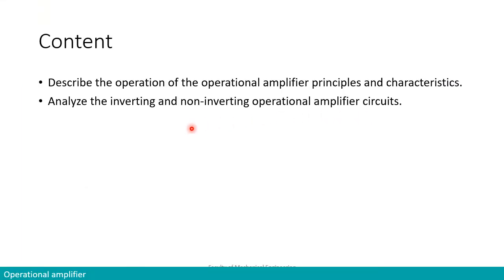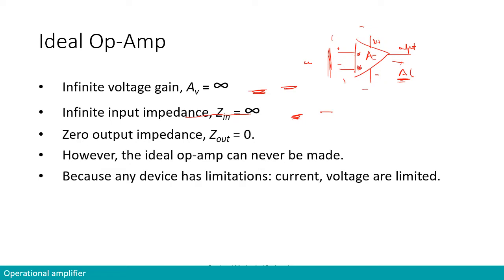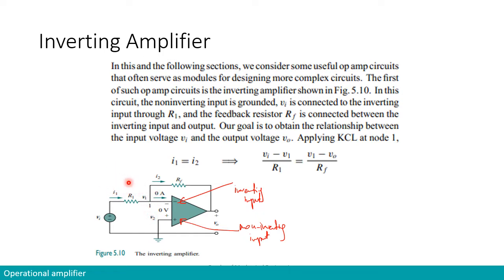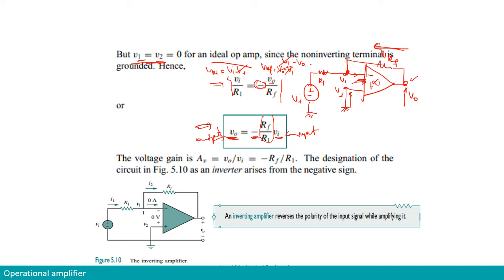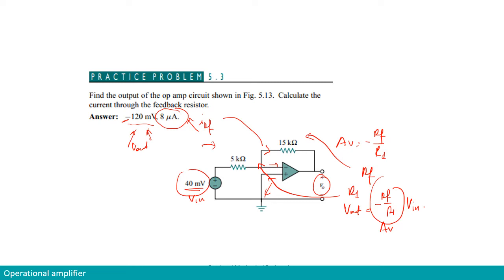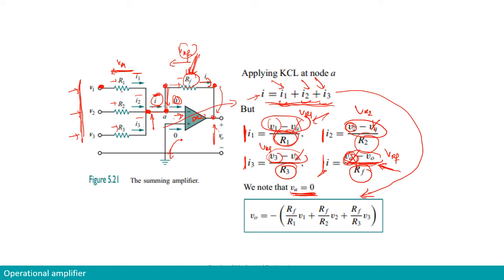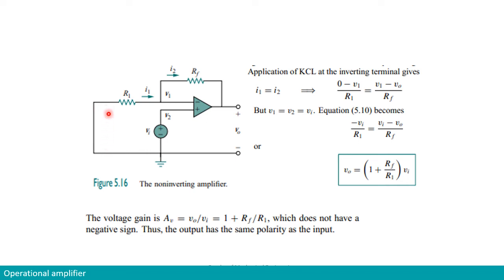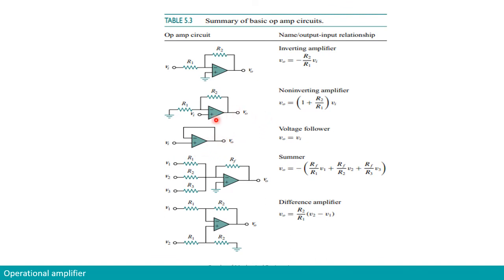BFM2303 - Operational Amplifier: Basic function